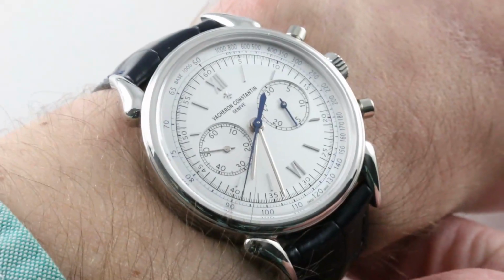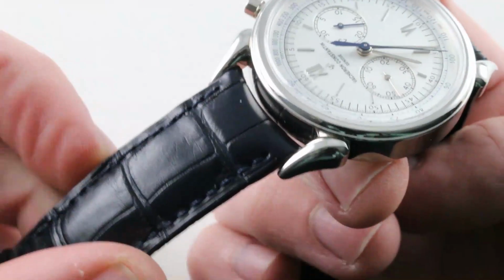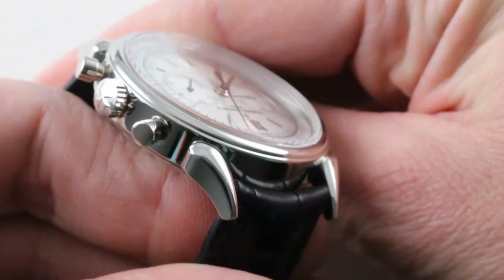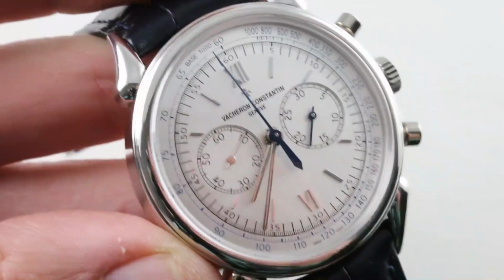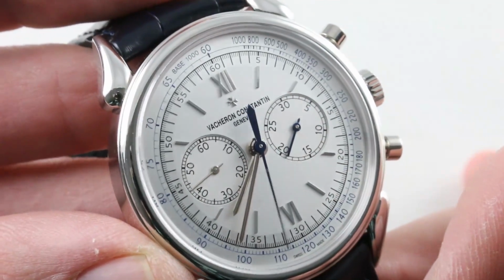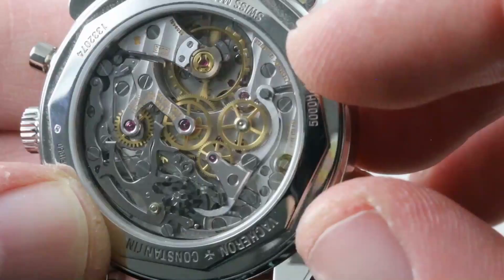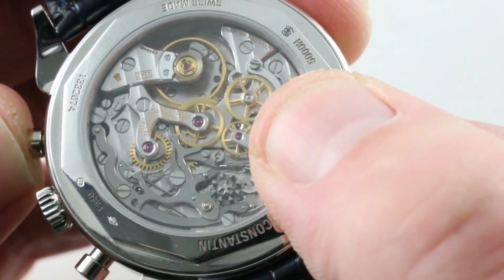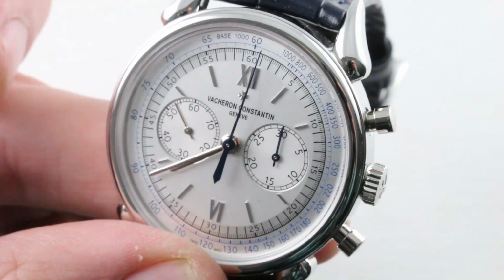Vacheron Constantin Historiques Cornes De Vache 1955 5000H/000P-058 Les Historiques Watch Review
The legendary Vacheron Constantin reference 6087 "Cow Horn" chronograph is reborn as the Historiques "Cornes de Vache." The vintage watch's 35mm has been enlarged to 38.5mm, but the essential proportions remain alongside the signature "cow horn" lugs.

Inside this Vacheron Constantin chronograph, caliber 1142 keeps the time. This manual wind chronograph movement is based on the Lemania 2310 ebauch previously used by Omega, Patek Philippe, and Breguet, but the caliber has been upgraded from a beat rate of 18,000 vibrations per hour to 21,600. The caliber 1142 includes a Geneva Hallmark and related finishing of components.

This column wheel chronograph caliber uses a free sprung balance architecture over a wheel equipped with a Breguet overcool hairspring. The column wheel features a black polished Maltese cross motif in honor of Vacheron Constantin's corporate signature. The 48-hour power reserve is wound by manual means.

The Vacheron Constantin Historiques Cornes De Vache 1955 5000H/000P-058 Les Historiques collection is encased in 38.5mm of platinum surrounding a silver dial on a black alligator leather strap. Functions include hours, minutes, seconds, and chronograph.